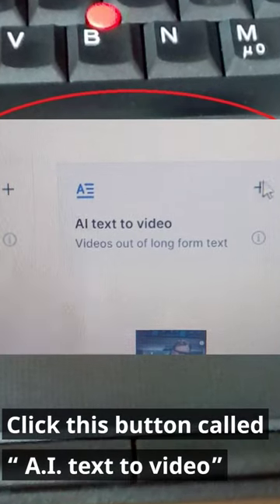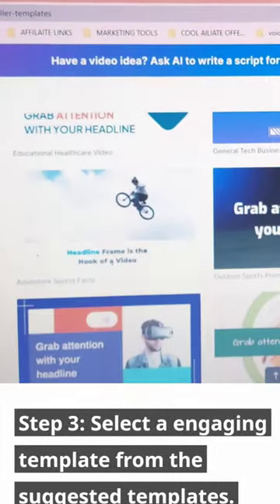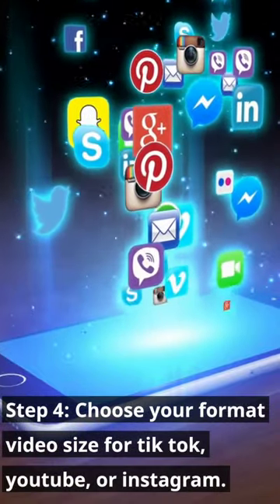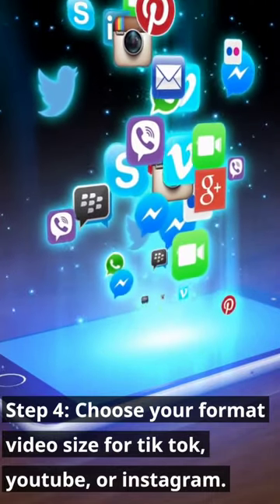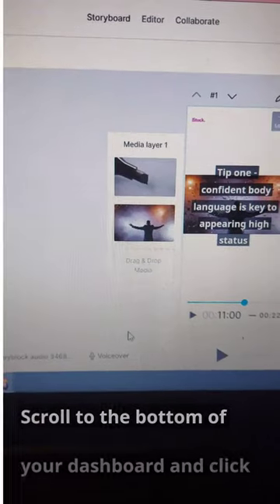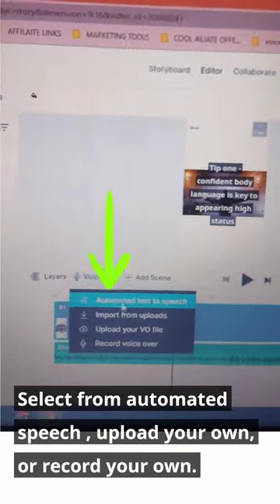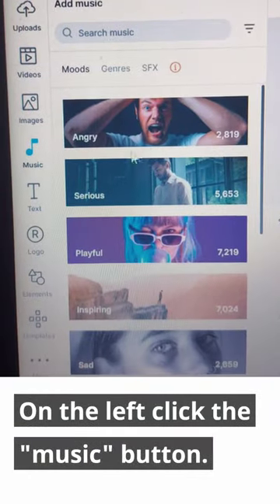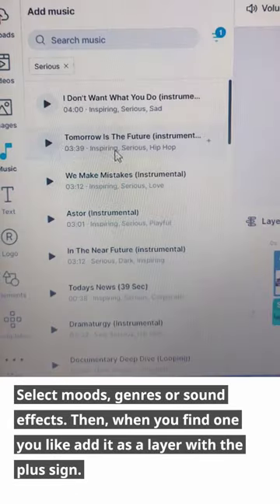#1 Easiest way to make incredible text to ai videos for your online biz!- even grandma can do it!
#1 Easiest way to make incredible videos for your online business!- even your grandma could do it!